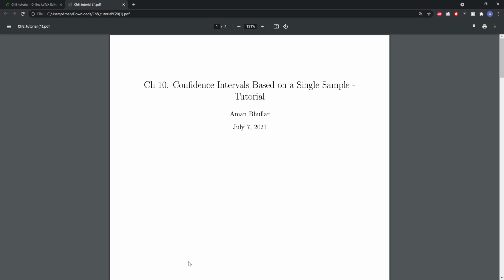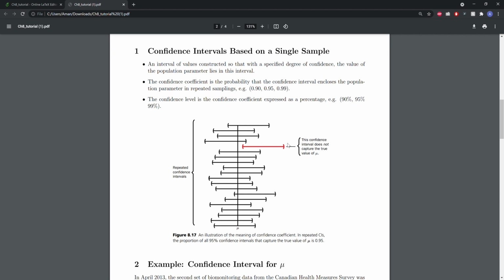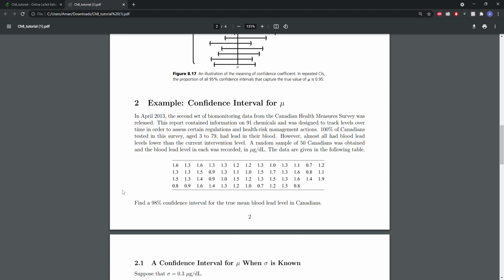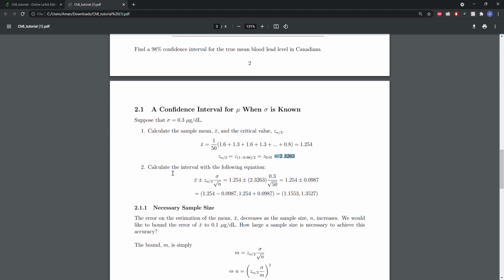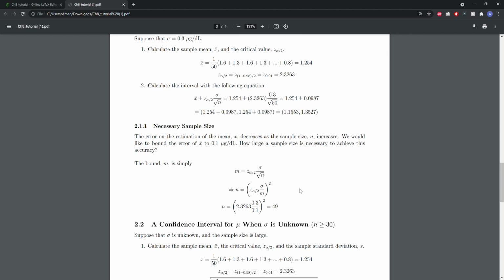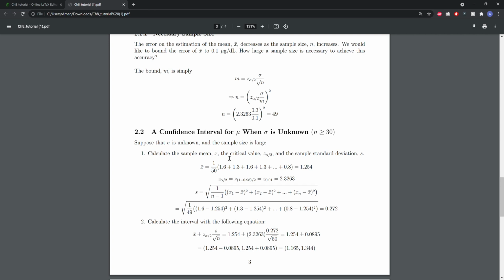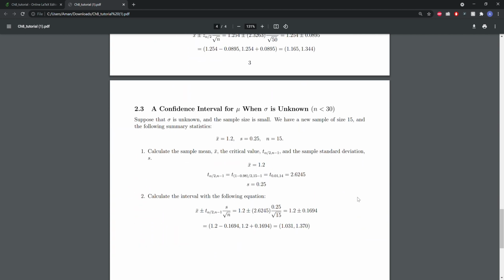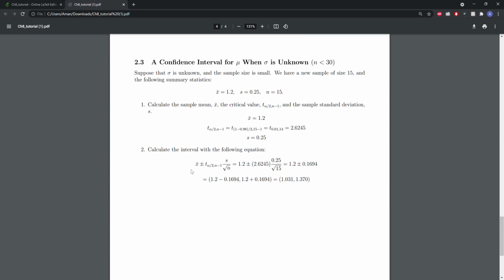Confidence Intervals Based on a Single Sample